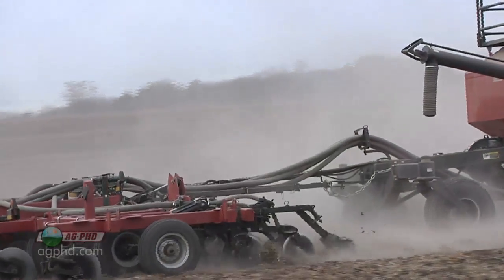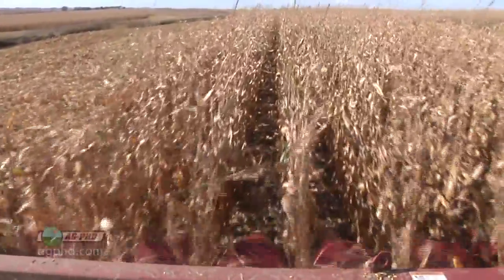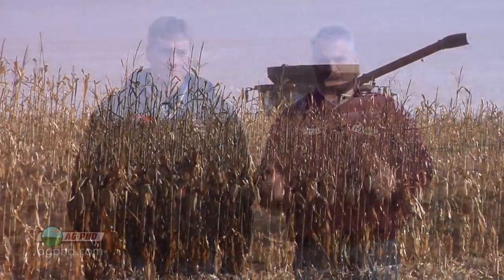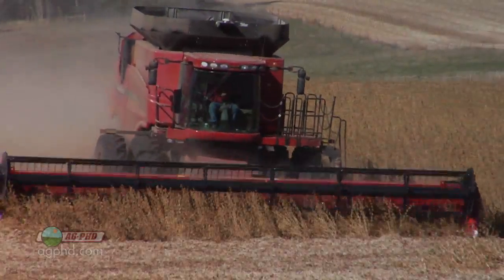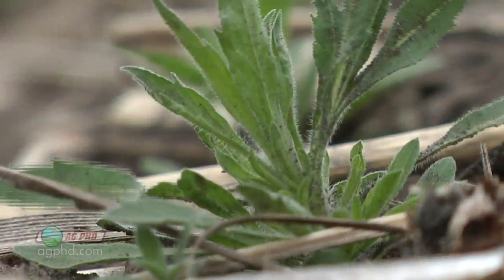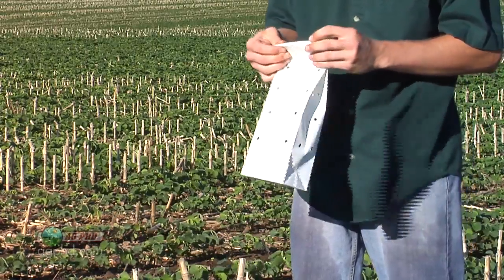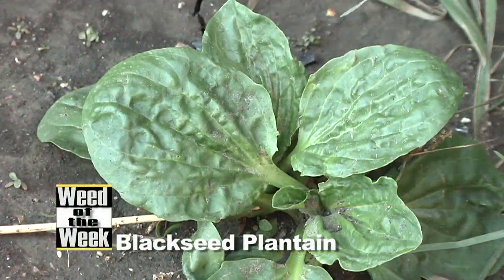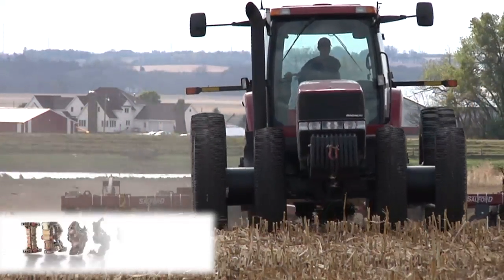Ag PhD Show #814 (Air Date 11/10/13)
On this week's show, Brian & Darren look at grain piles, micronutrients, continuous soybeans, and the Weed of the Week, Blackseed Plantain.